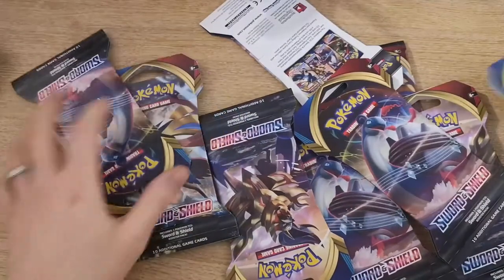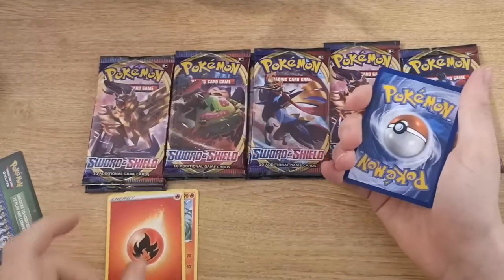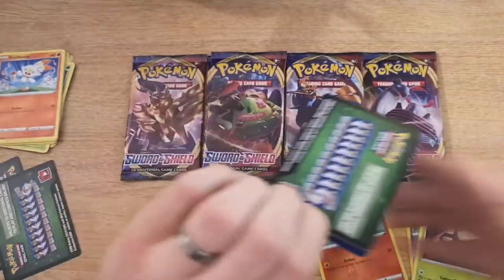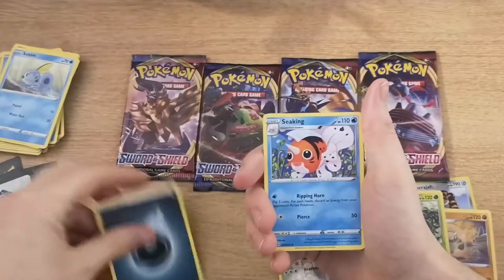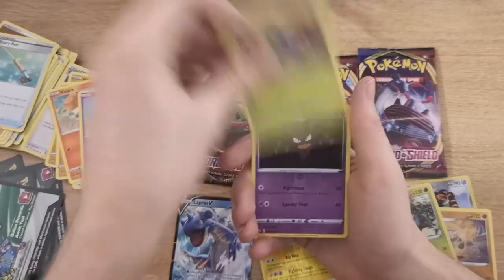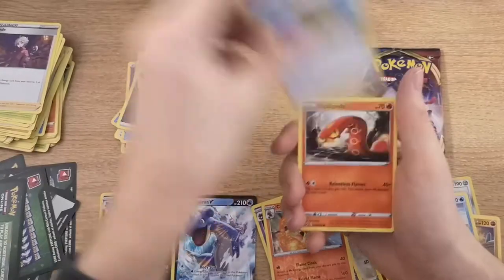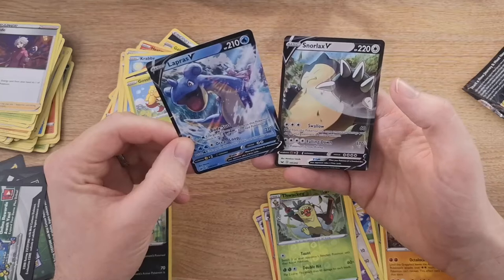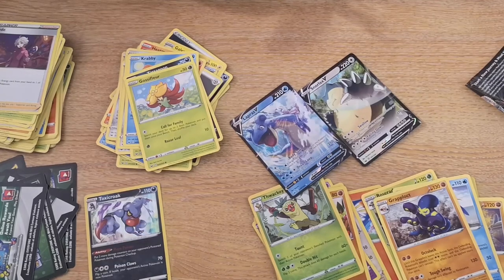Opening 9 Pokemon Sword and Shield Booster Packs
*TCG*
Charizard Ultra Pro Binder
100x Trading Card Sleeves
1,000 x Trading Card Sleeves